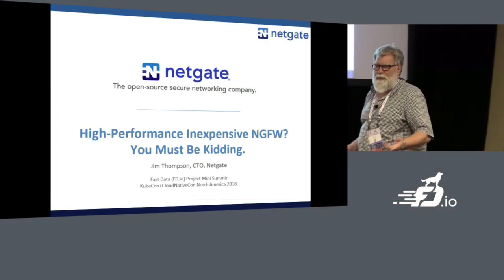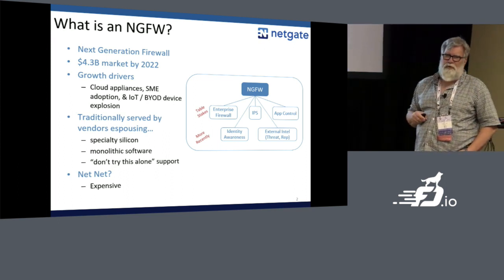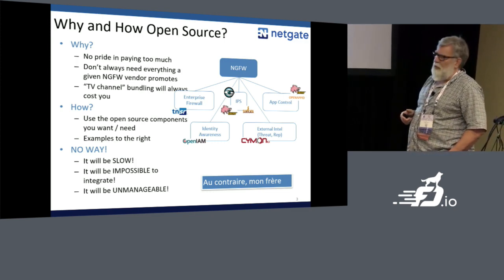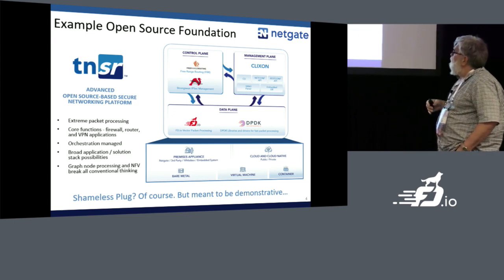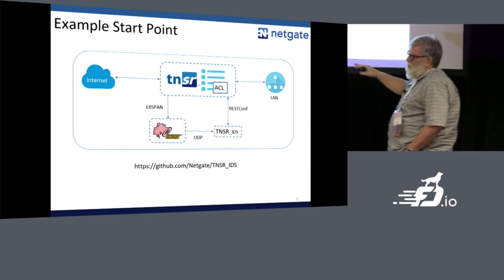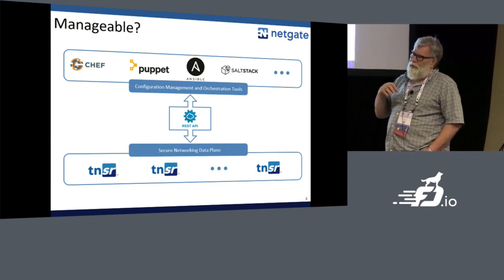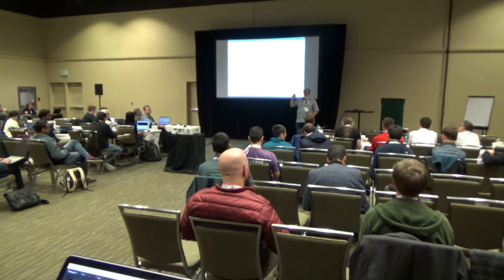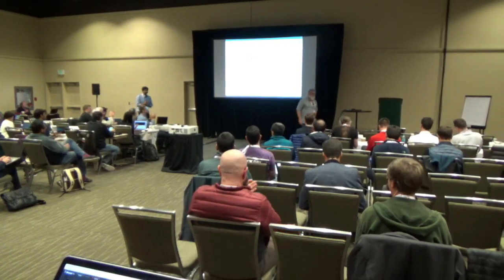High Performance, Inexpensive NGFW? You Must Be Kidding. - Jim Thompson, Netgate, Inc.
The NGFW market will grow to $4.3B by 2022. Drivers? Cloud appliances, SME adoption, and IoT / BYOD device explosion. A gravy train for NGFW vendors with specialty silicon, monolithic software, and “don’t try this alone” support subscriptions. Translation? Expensive.

Is there an alternative? Yes. It’s called an open-source NGFW. Huh? All of those complex DPI, IDS/IPS, app control, packet filtering, email security, threat protection / sandboxing, and traditional firewall features? And at 1, 10, or 100 Gbps speeds?

It’s closer than you think.  See how these requirements can be met with open source software that leverages FD.io’s data IO performance, scalability, efficiency, and programmable flexibility for networking and security across bare metal, VM, and container deployments. And, best of all, prepare to have a “pennies on the dollar” discussion with your CFO.